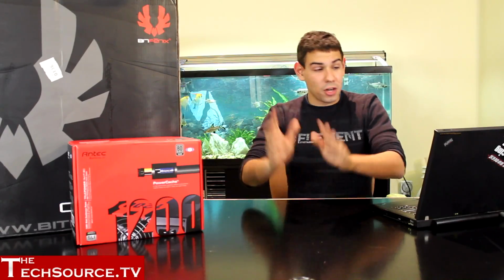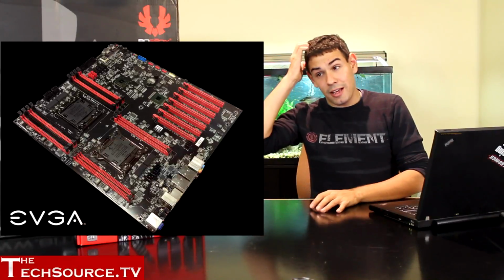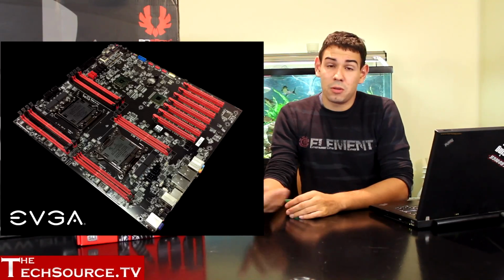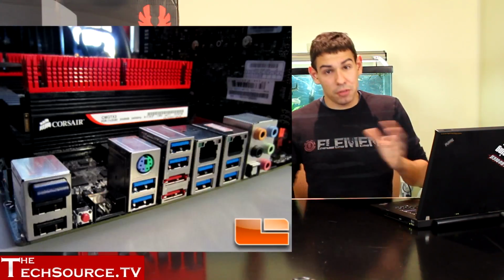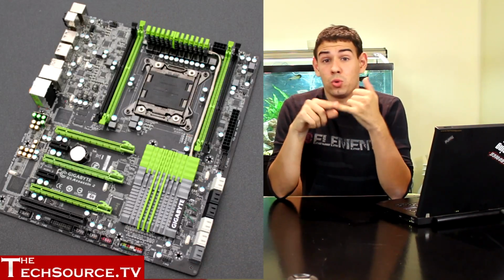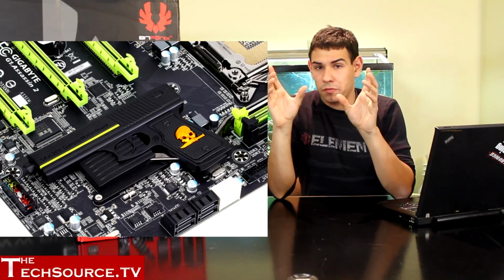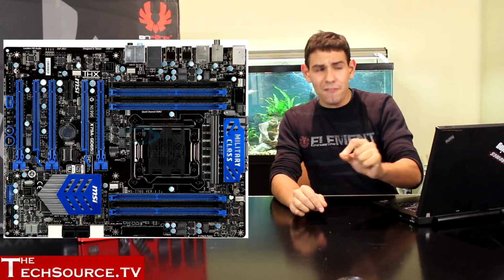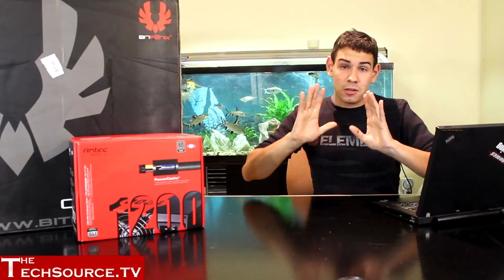EVGA SR3, EVGA X79 FTW, G1. Assassin 2, MSI X79A-GD65 8D, Radeon HD 7000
Q/A video questions email it to